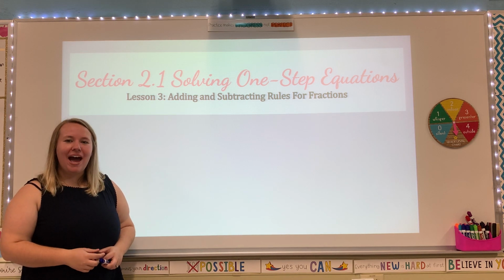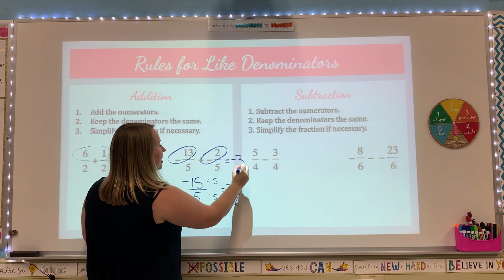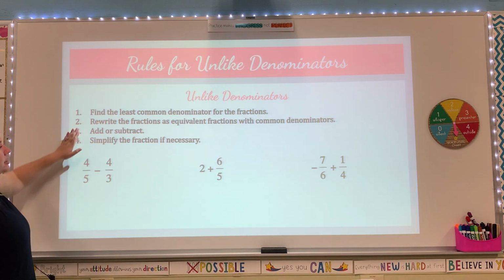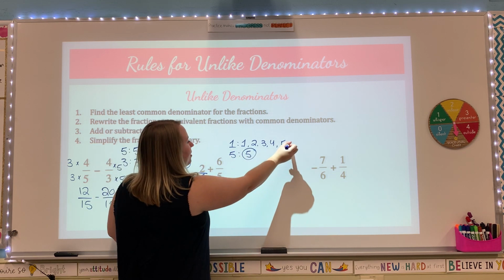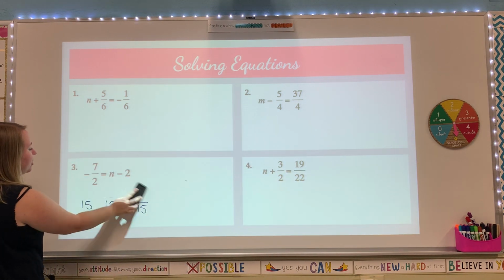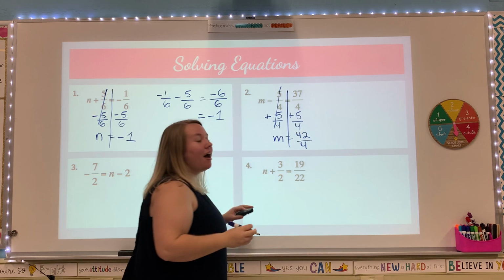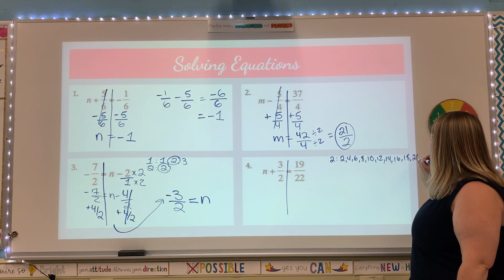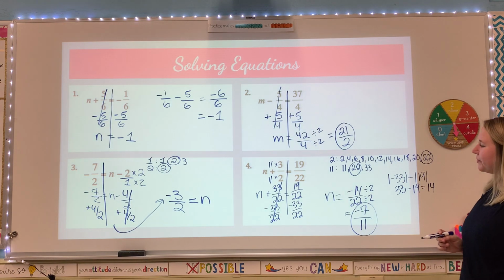A1 Section 2.1 Lesson 3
Adding and subtracting fraction rules to help us solve one-step equations!